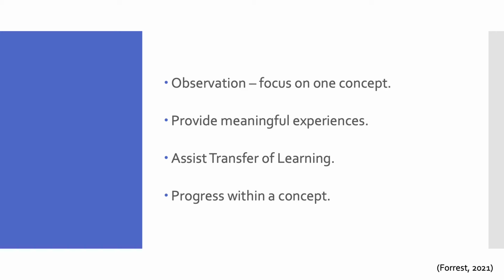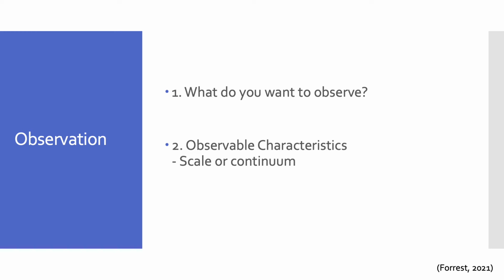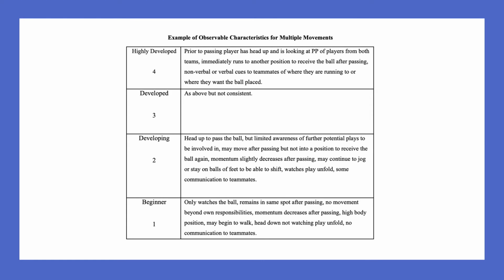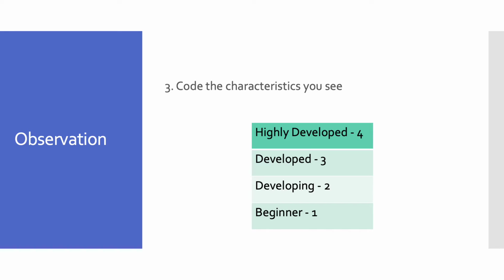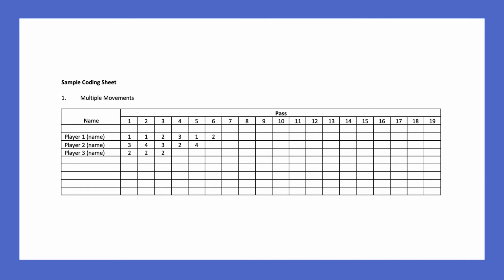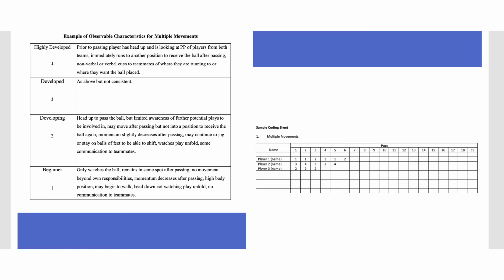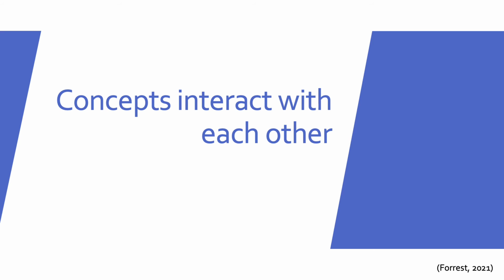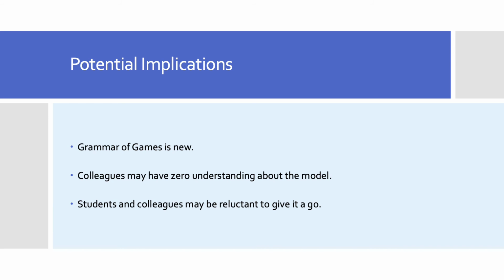Observation and Assessment